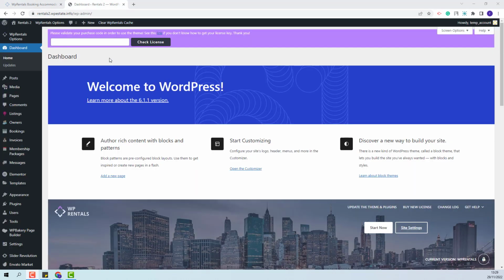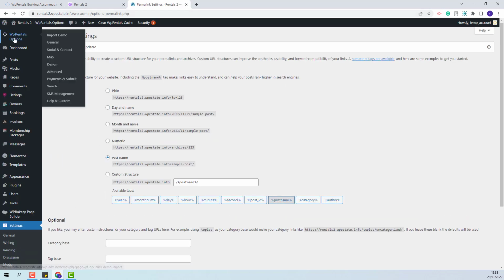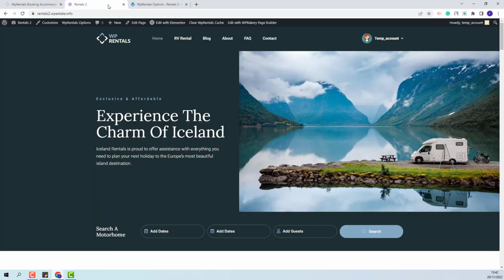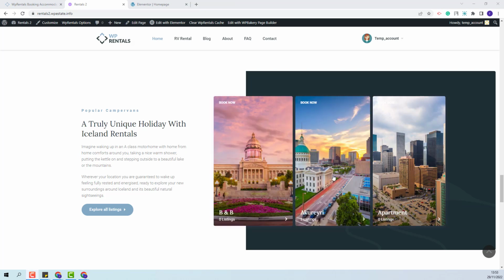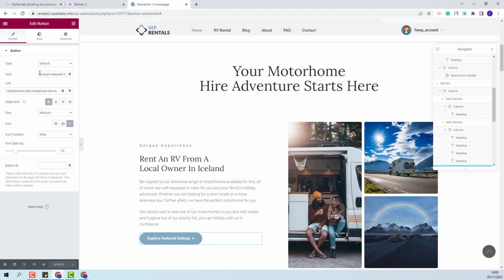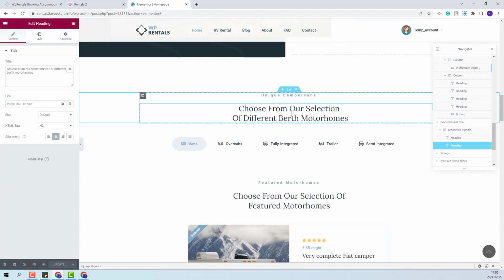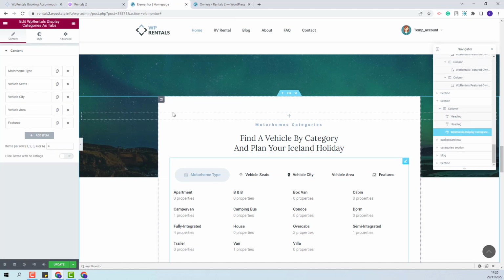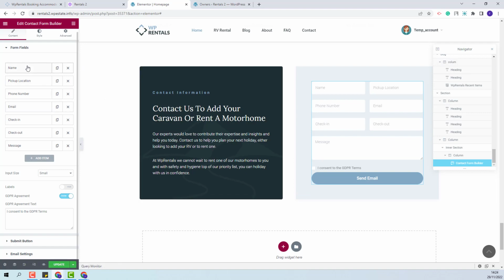How to import WpRentals Iceland Demo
In this video, you will learn how to import the Iceland Demo

Timecode
0:00 Intro
0:07 How to activate the theme
0:29 How to install the SVG Support plugin
1:08 How to import the Iceland demo
1:49 How to save permalinks
2:01 How to change Theme Options
4:13 How to set the Categories section on the homepage
5:10 How to upload images to listing categories
6:00 How to manage each section on the homepage